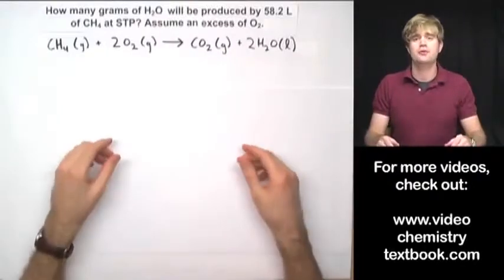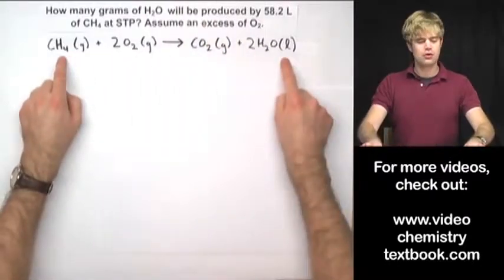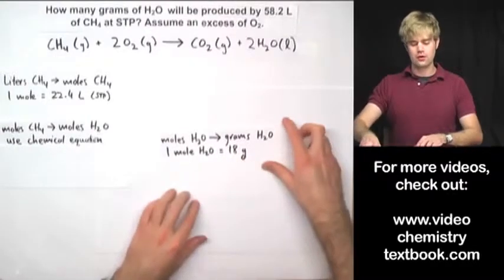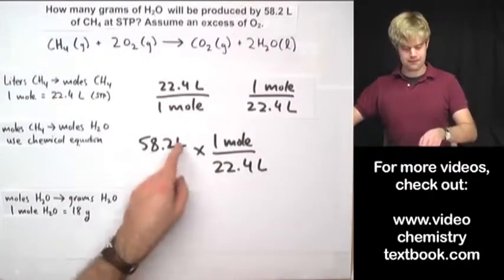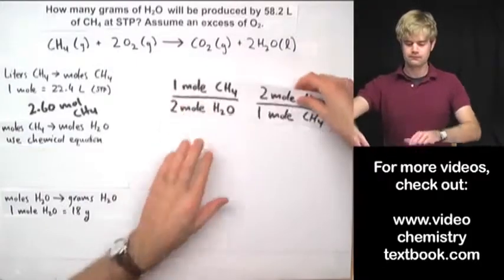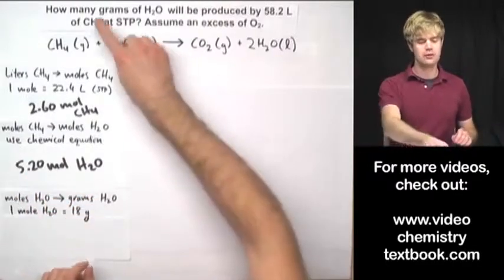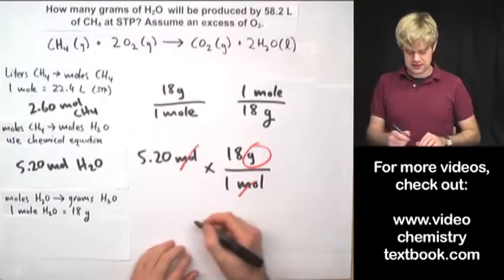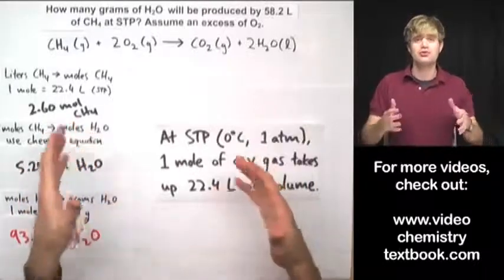Gas Stoichiometry Equations Part 1